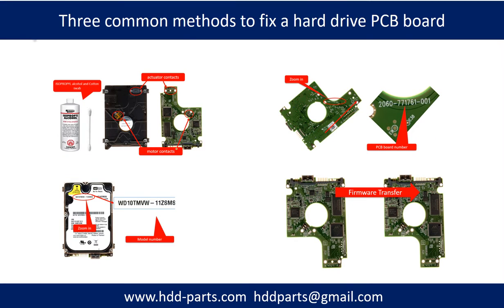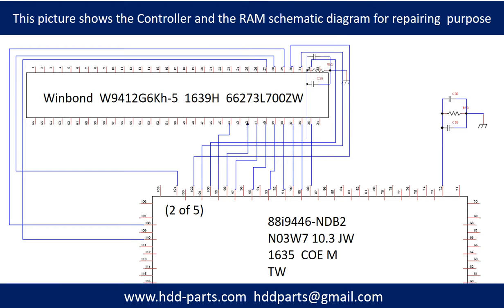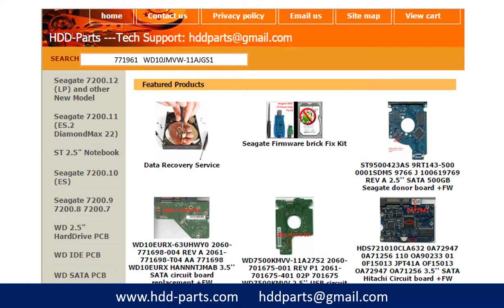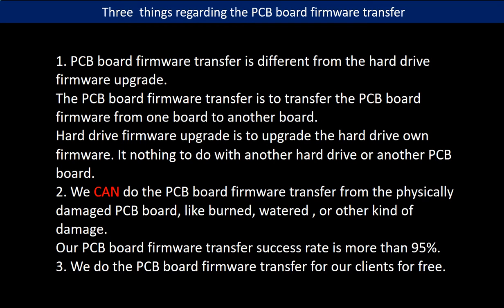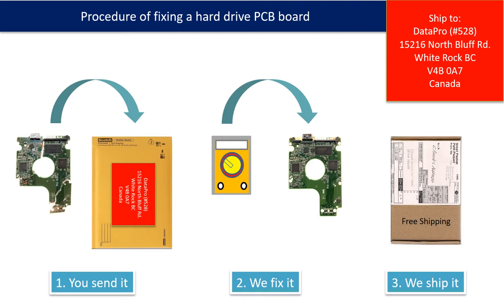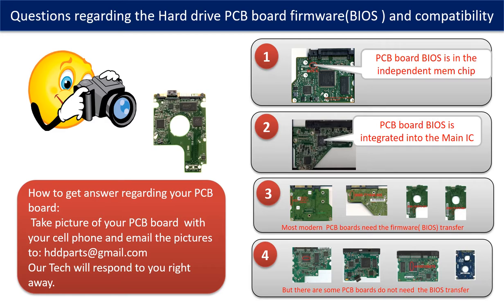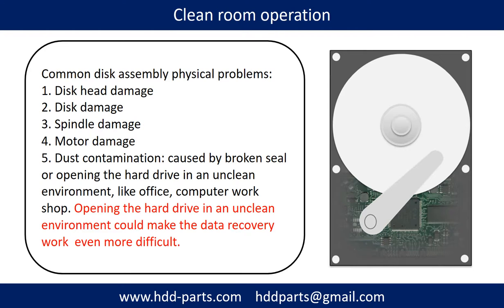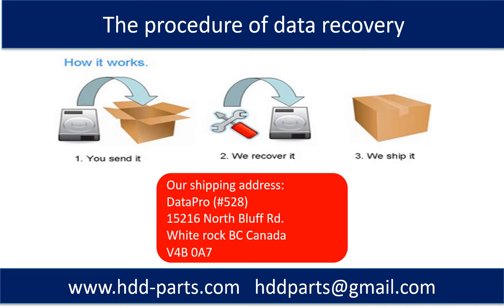WD My Passport WD15NMVW WD20NMVW WD5000BMVW WD10TMVW 771961 PCB repair HDD data recovery